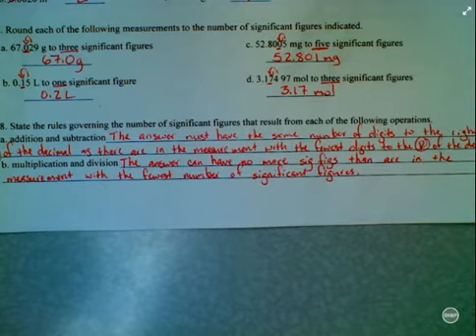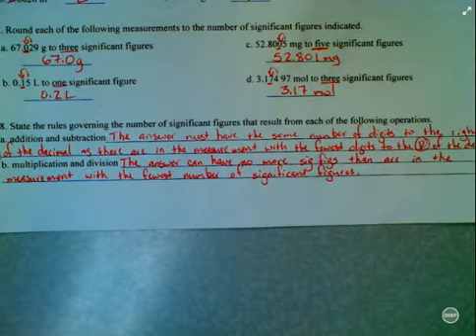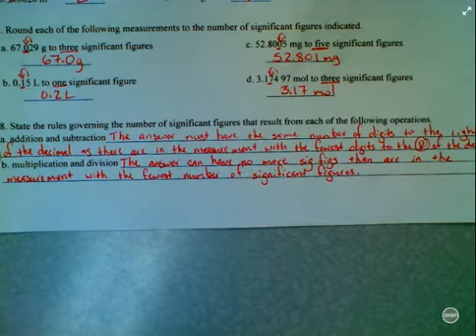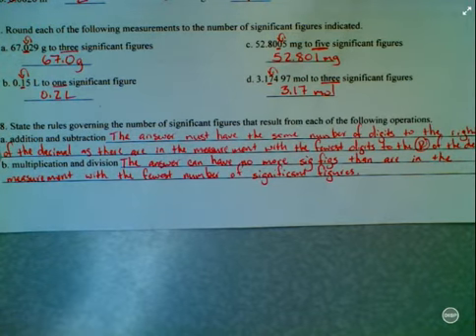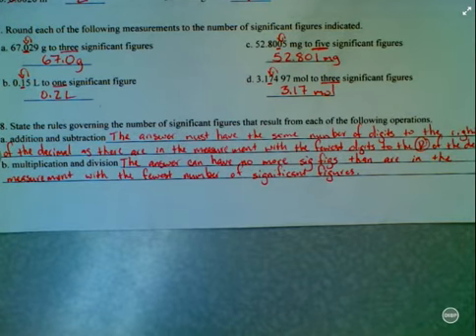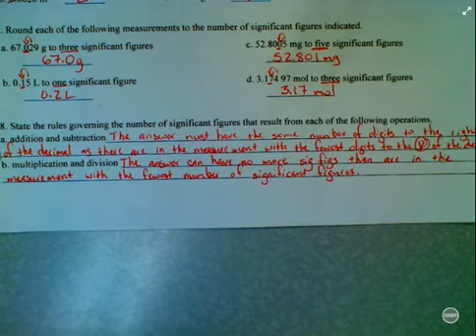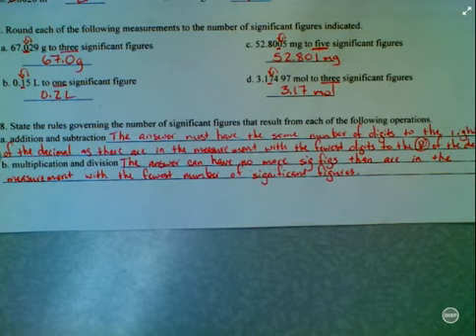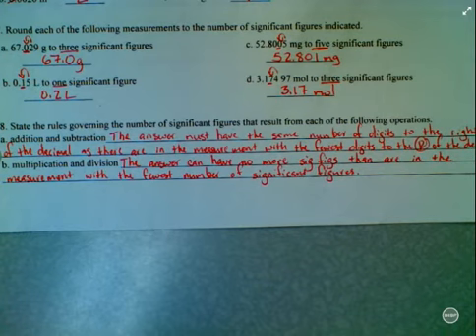Chem Ch 02-3 Prep Problems #08